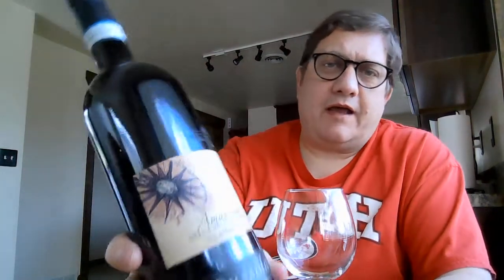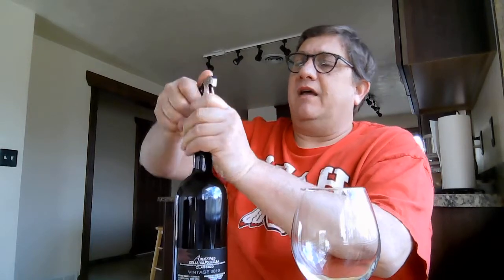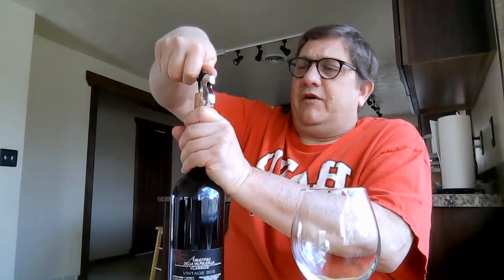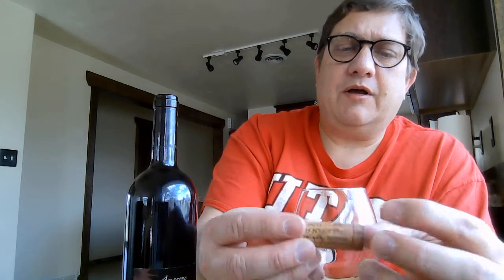Bussola - Amarone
2010 Bussola Amarone, Valpolicella Italy

Overall score 94
Balance 4/5
Depth 4/5
Finish 5/5
Representation 4/5
Taste 9/10